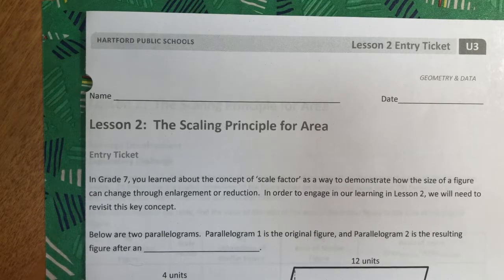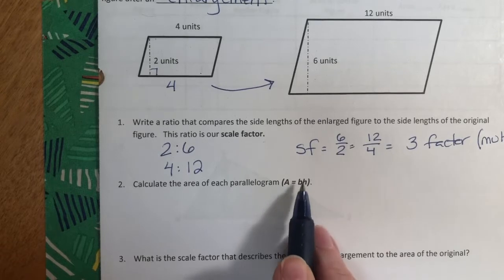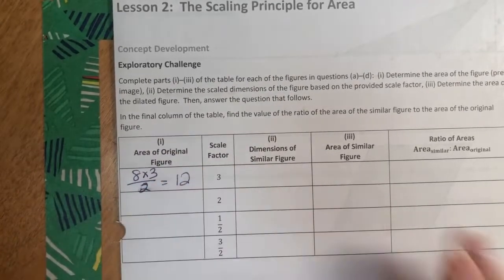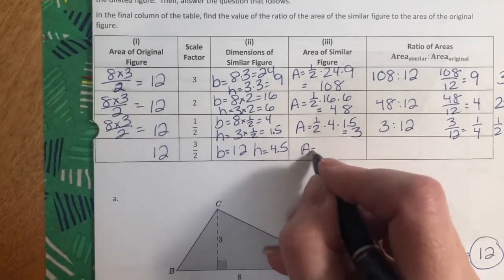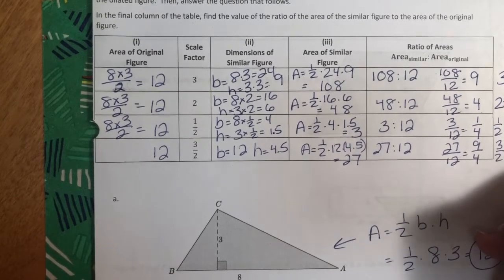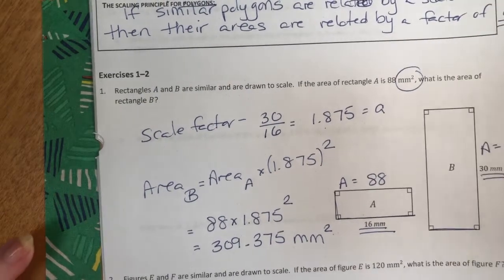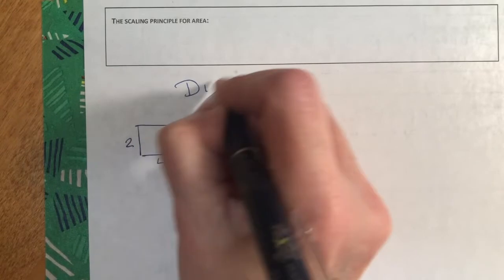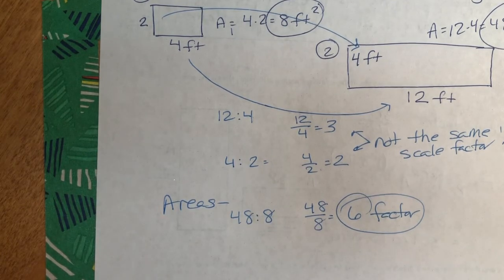Geometry Unit 3 Lesson 2 Scaling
Scale factors and Area